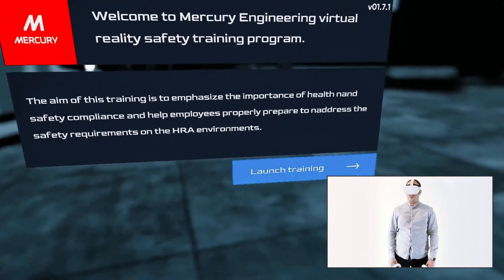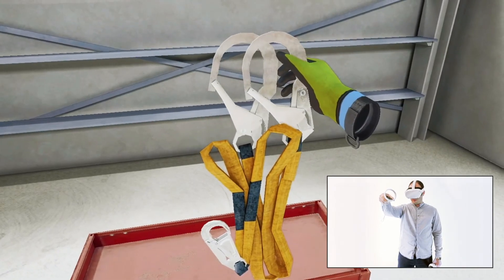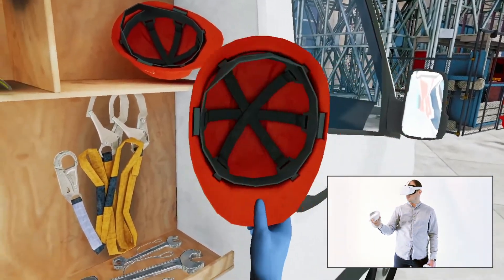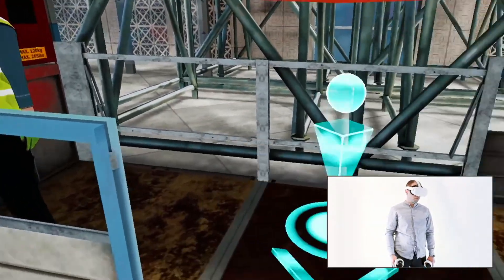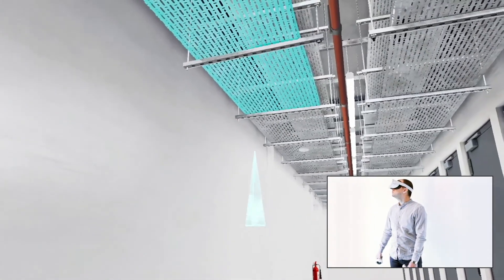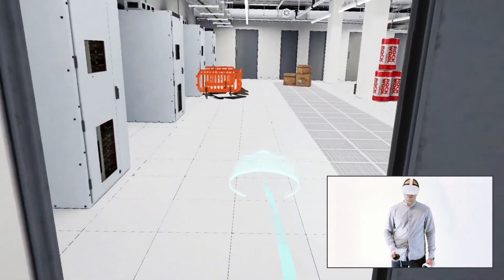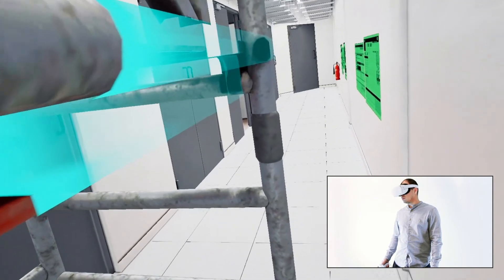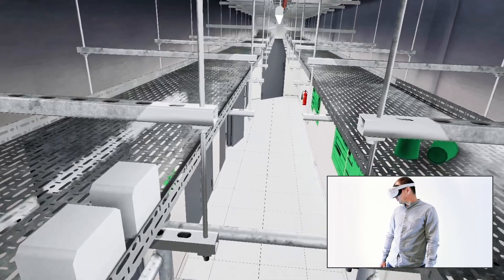Work At Height VR Safety Training — Full walkthrough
VR definitely has become a valuable tool in learning and development, allowing our clients to extend their education beyond eLearning and basic induction.
Digital Engineering & Magic as an ISV offers it’s unique experience in creating effective technical training with measurable outcomes and real value for your organization.
We are glad to reveal a full walkthrough of one of our last scenario-based VR training we have made for one of the largest European contractors. Here are some key features:
Scenario-based learning
User onboarding
Multi-step tasks
Built-in assessment
Multilingual
Scenario randomizer

Client: Mercury Engineering